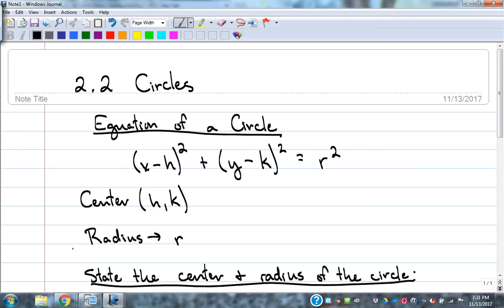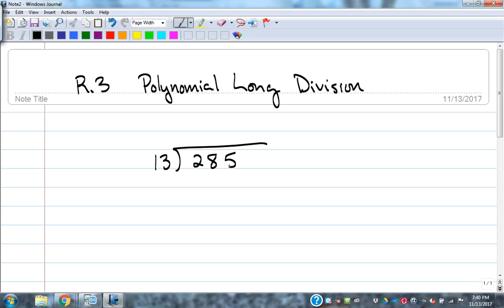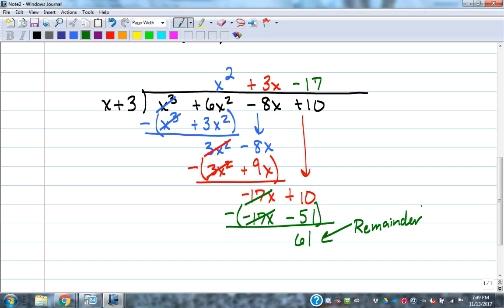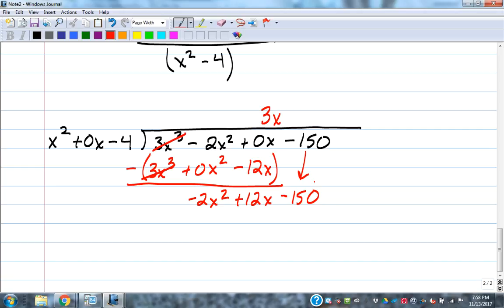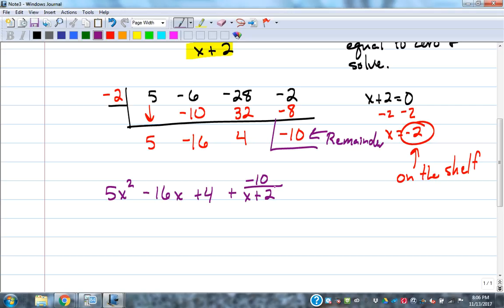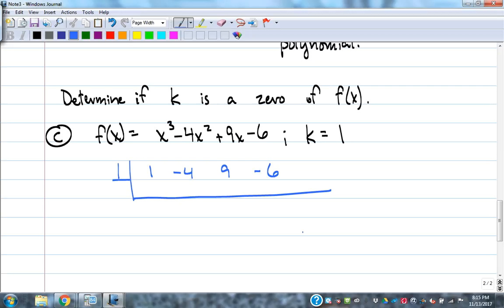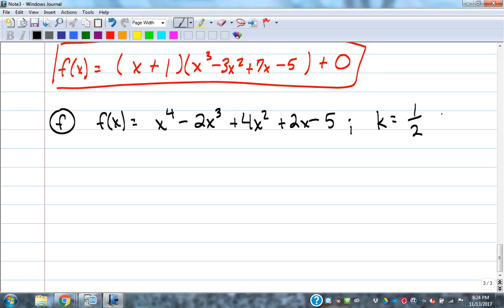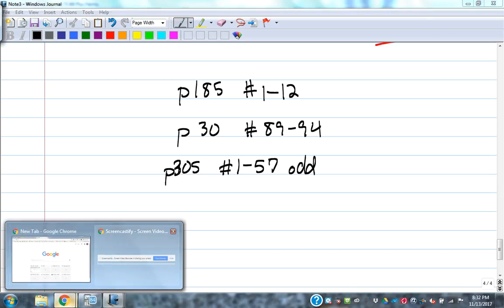Math 100 F2017 2.2, R.3, 3.2